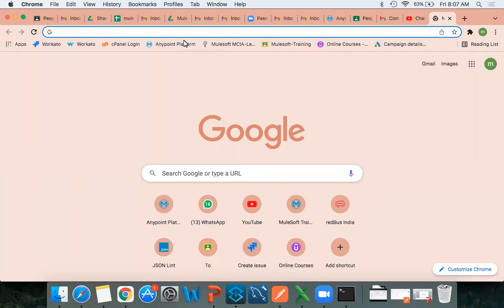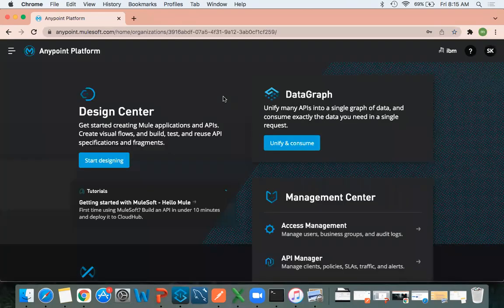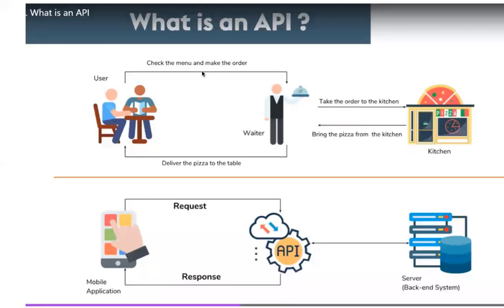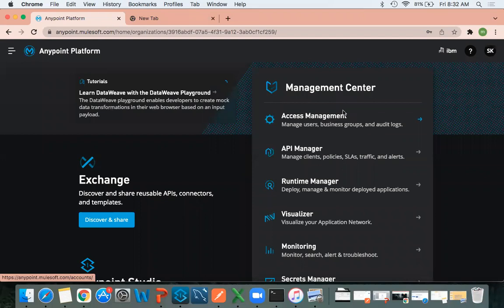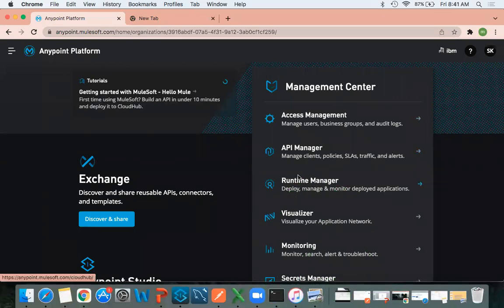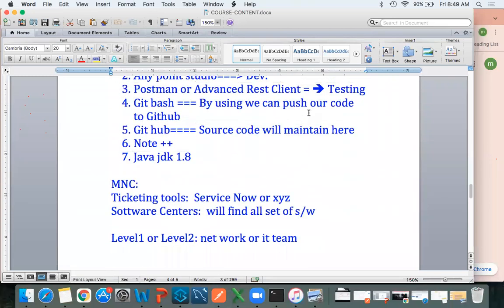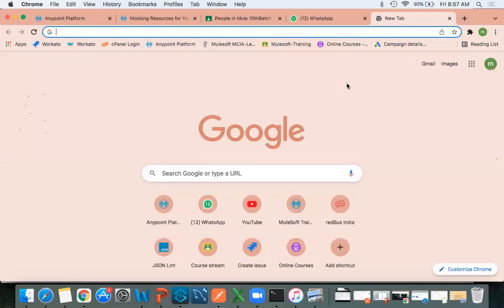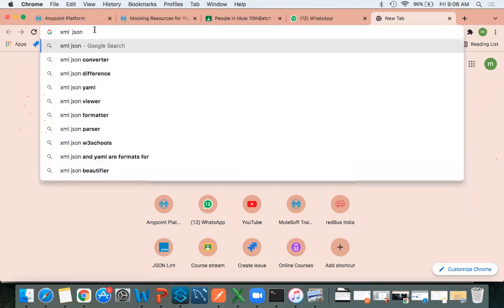MuleSoft 1st class by Kishore sir 8am11th march 2022 batch 11th